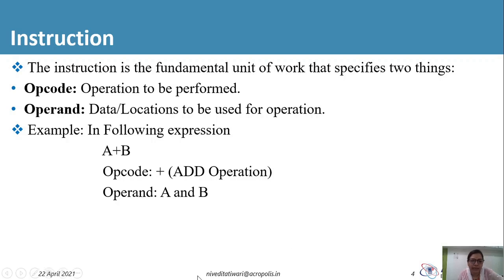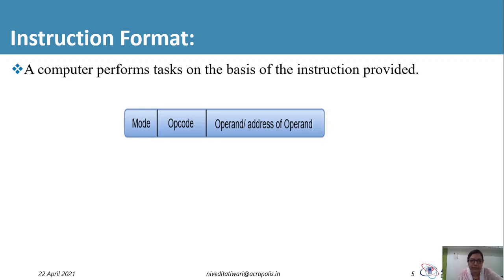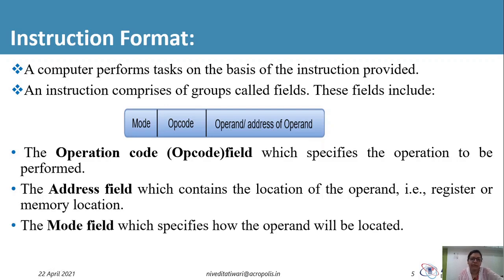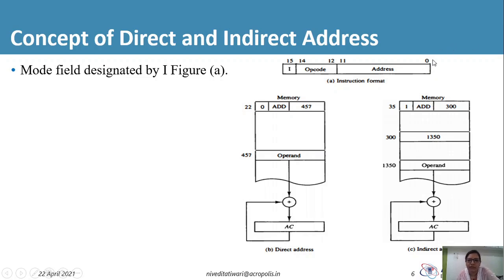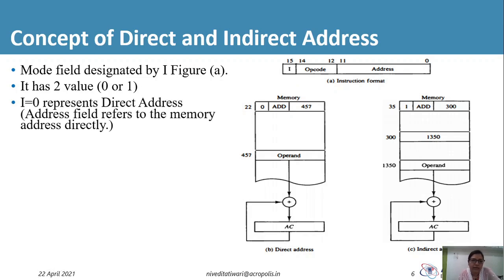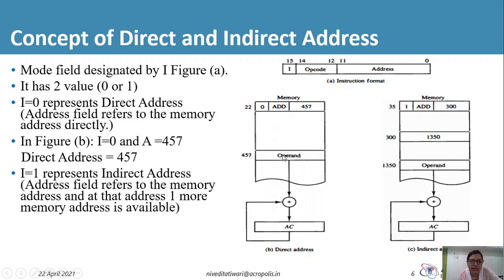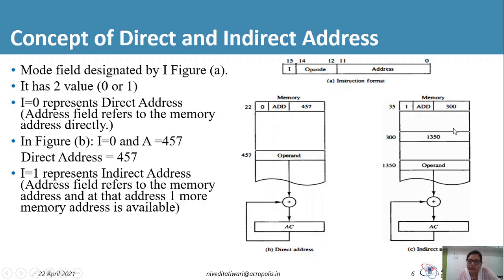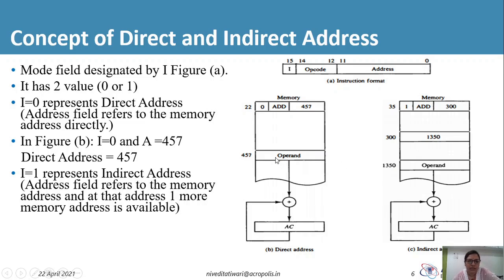Instruction Set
Computer Architecture , Instruction Set